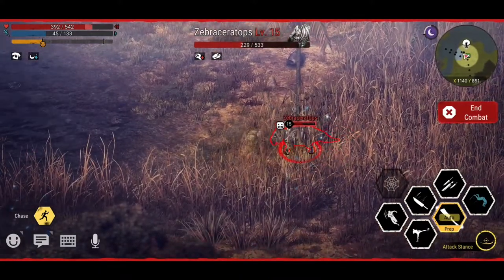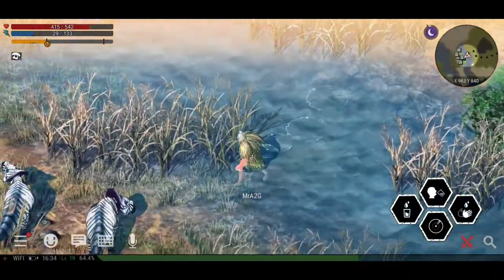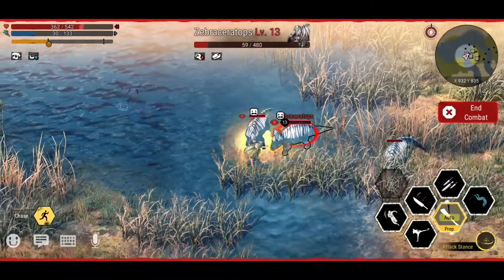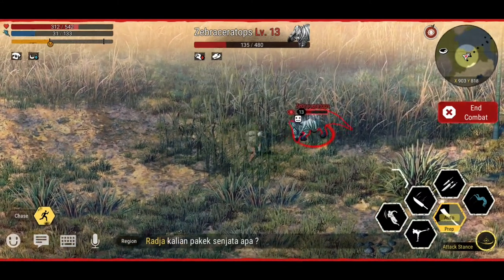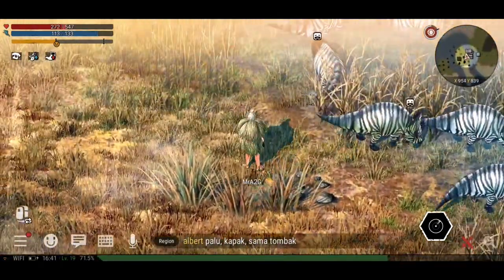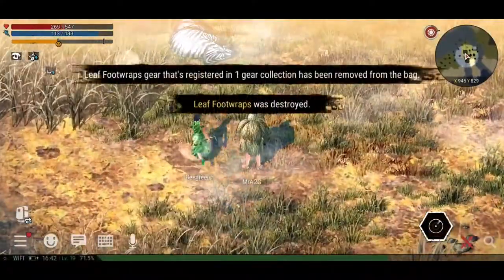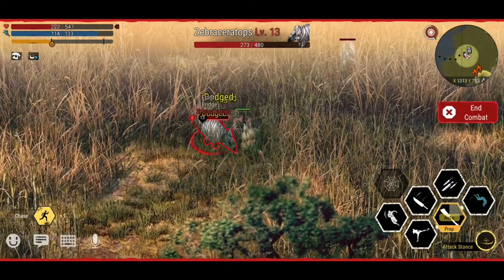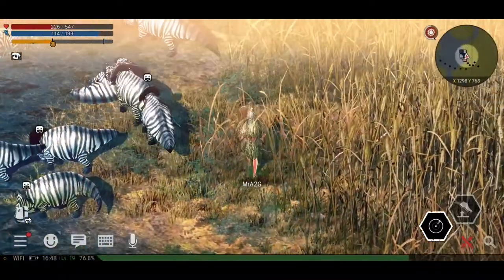Trying to catch my first Dinosaur! - Durango Wild Lands Android Gameplay (Ep 06)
Come pre-register for "Durango: Wild Lands!"

"Durango: Wild Lands" pre-registration is now open!
Pre-Registration Period: 03/20 - Grand Launch
Pre-Registration Period: 04/03 - Grand Launch
* Pre-registration is open for Global except for Canada, Phillipines, Australia, Korea, Indonesia, Malaysia, Singapore, New Zealand

An unexplained spacetime distortion tears you from Earth and drops you into a mysterious world of uncharted islands—Durango.
But in a primitive land teeming with dinosaurs, survival is only the beginning.
Explore! Gather! Hunt! Settle! Build! Trade! Cooperate! Compete! The pioneers of Durango live on their own terms.
Come find your destiny in a sprawling world of unlimited possibilities!

Step into the Warp and start your new life!
Here's a barebones primer to get you started!

#1. Survive
Though there is no limit to the greatness you can achieve, all of Durango's denizens have humble beginnings.
It won't be long before you discover that your first roughly hewn stone blade is not only a great tool, but a vital weapon!

#2. Settle
Forget apartment-hunting—Durango's real estate is first come, first serve!
Scour Tamed and Civilized Islands for that perfect wedge of land to claim as your own,
then turn it into your dream home using nothing but the sweat of your brow!

#3. Explore
Let the race for resources begin!
Venture to perilous Unstable Islands to collect essential items.
But be careful—rarer resources mean more dangerous dinos!

#4. Unite
Even as we summited the highest peaks, roamed the endless fields, and endured the trials of deserts and jungles alike, our greatest discovery was the solace we found in each another. Welcome to clan life!

United we feast, divided we're dinner!

Are you ready for the Warp? The train bound for Durango is departing soon!

Official Community Page
Come find the latest news, useful tips, and event info on our official website and Facebook page!

[How to Withdraw Permissions]
Android 6.0 and above: Settings  Apps  Select Permissions  Permission List Accept/revoke permissions
Below Android 6.0: Upgrade the operating system to withdraw permissions, or delete the app.
※ If the game does not offer individual consent for each permission, you can revoke permissions after installation by following the directions above.